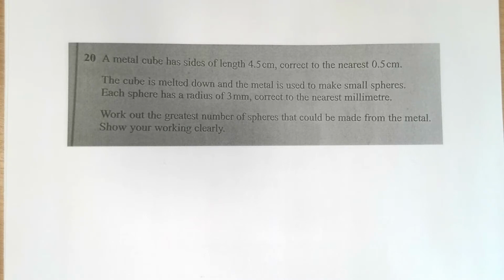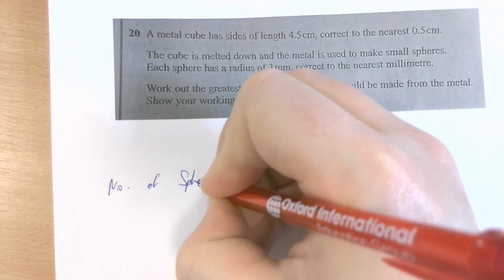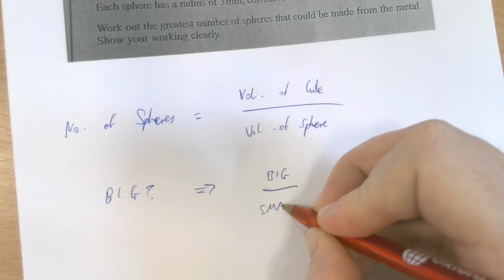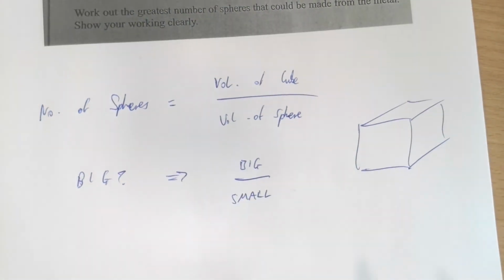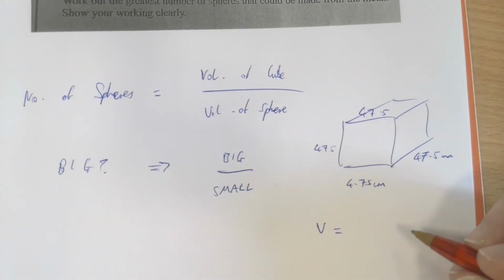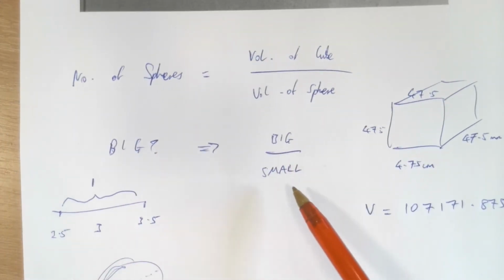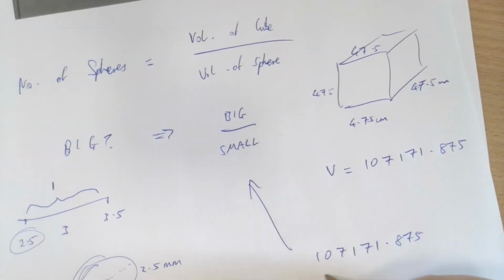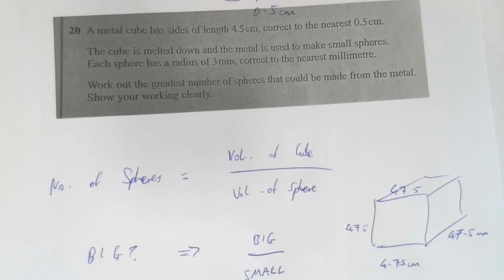GE Advanced Bounds Exam Question (IGCSE Maths) - April 2020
Dear all,

An exam candidate of mine has asked for help with this question, and I can see why! There's a LOT of stuff going on with this kind of exam question. Make sure you know every element required to get to the right answer!